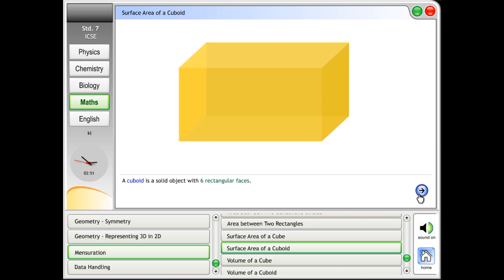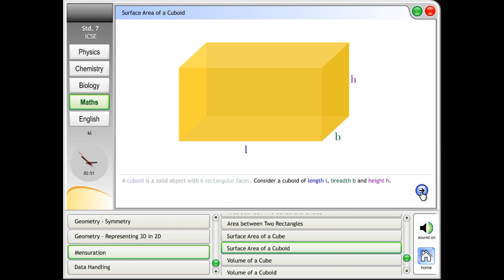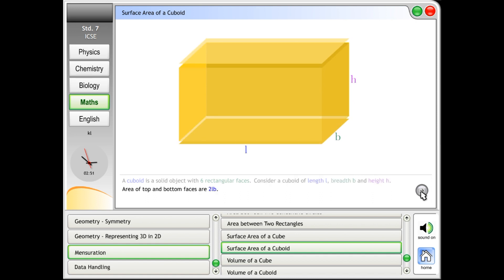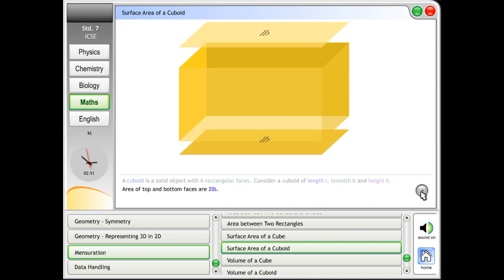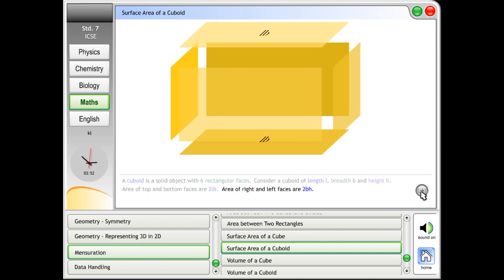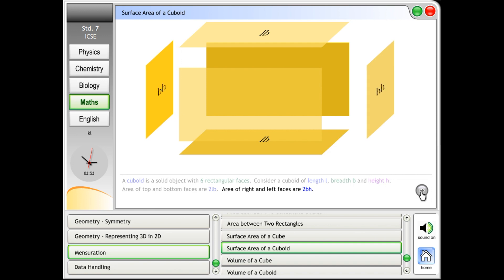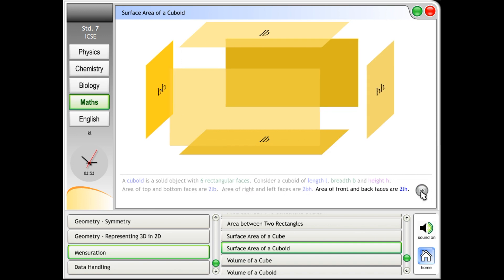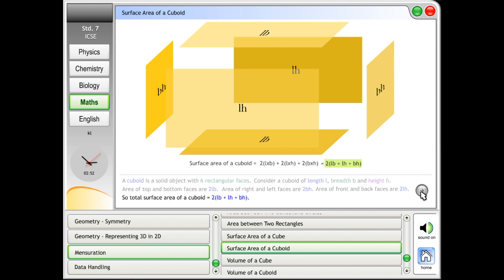7 ICSE mat vid 3